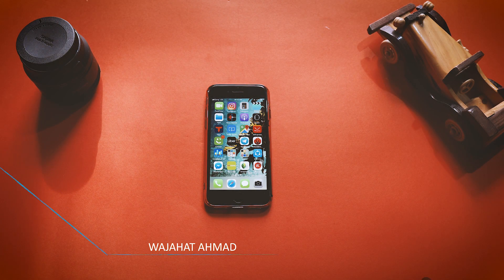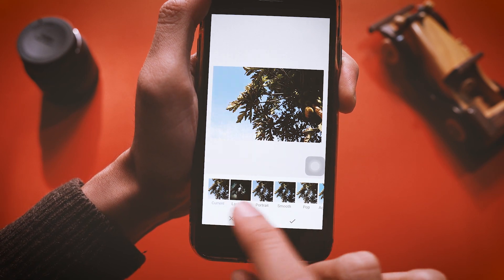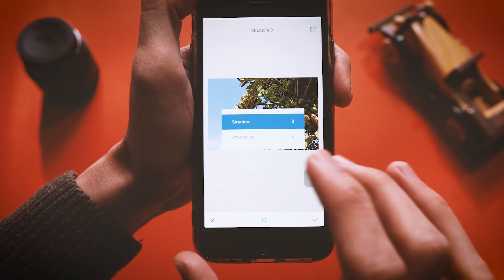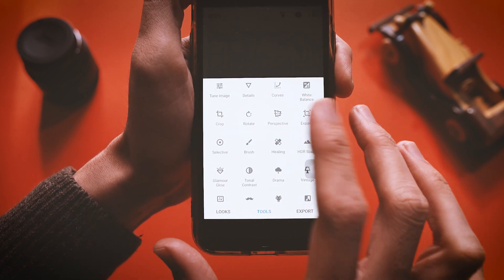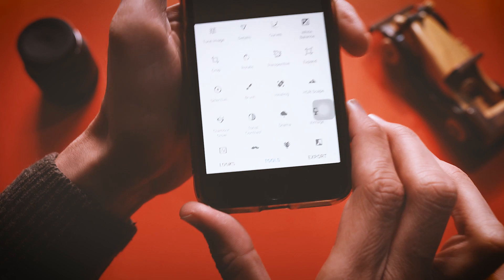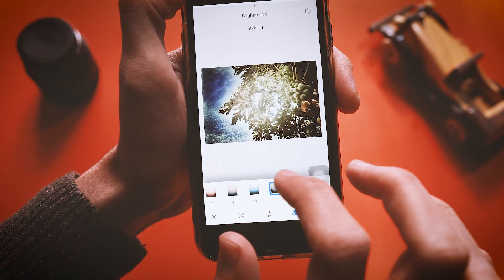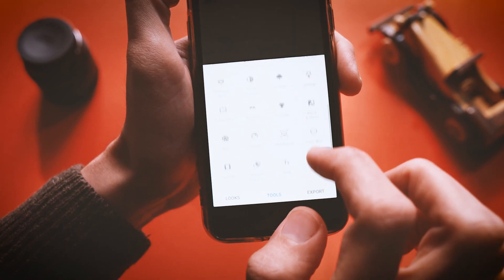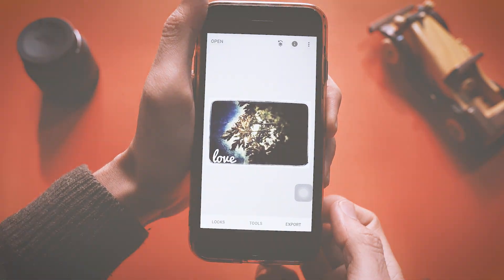Best FREE iPhone Photo Editing Apps (2019) - Snapseed Full Tutorial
In this video I'm gonna show you the best free iPhone photo editing app in 2019 with complete features like photoshop to make your photo look good and adding effects to the photos.

Snapseed by google, free picture editing app, free